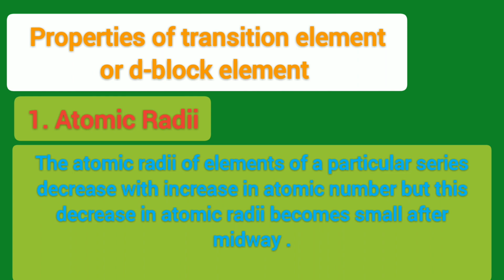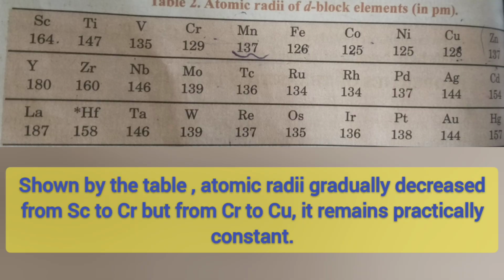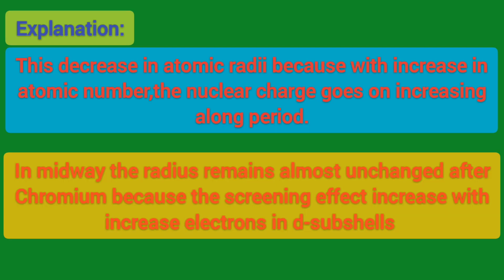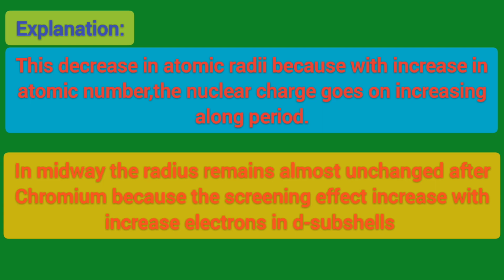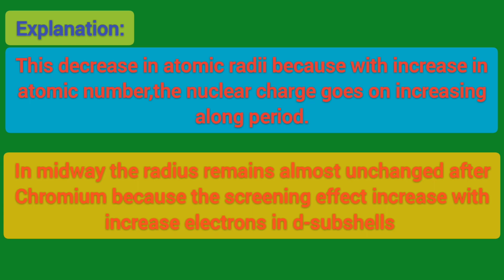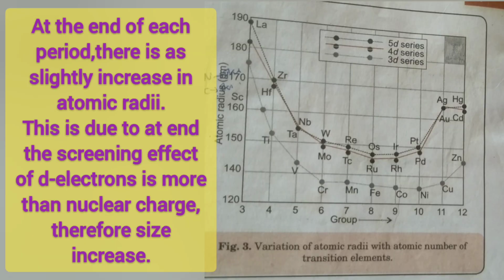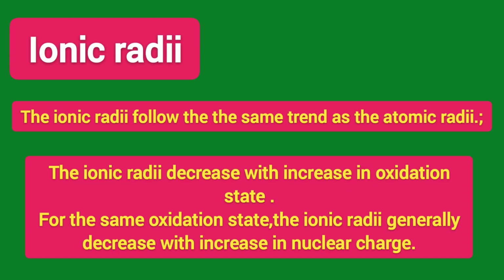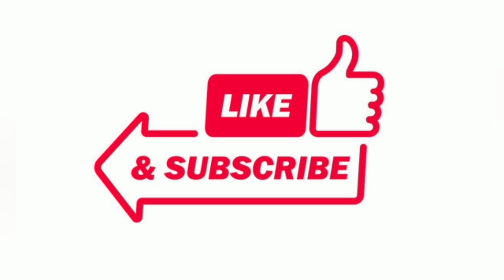D-block|Transition element chapter||Properties of transition element||lecture -2|Atomic radii